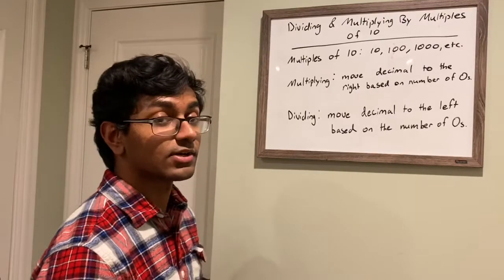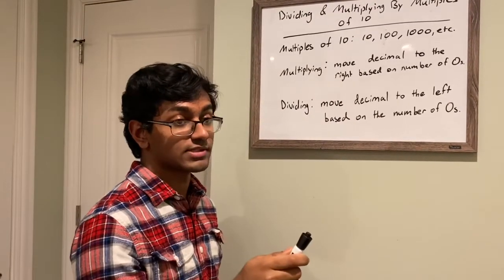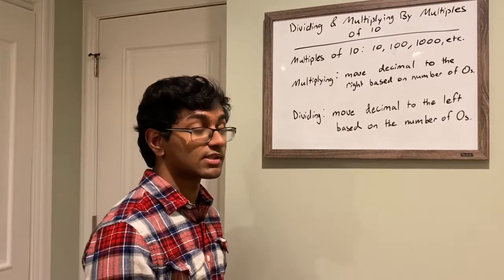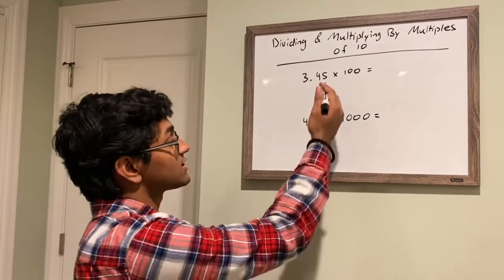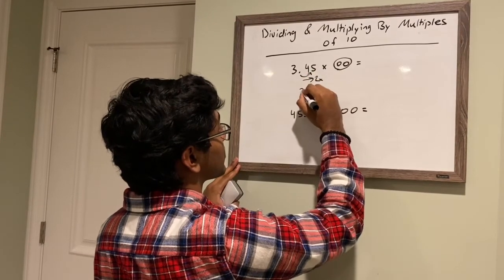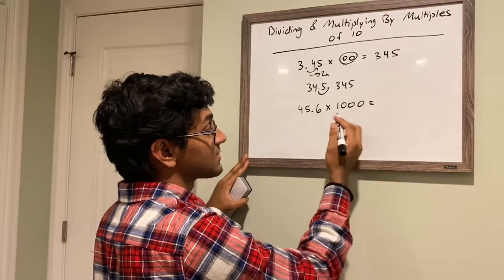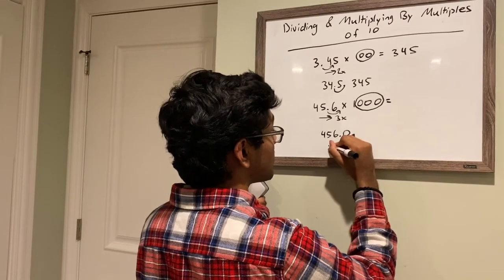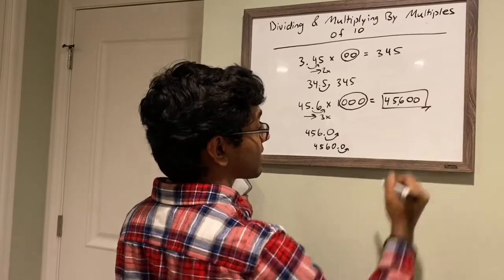Dividing and Multiplying by Multiples of 10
This video will teach you a cool and easy shortcut when dividing and multiplying by multiples of 10.